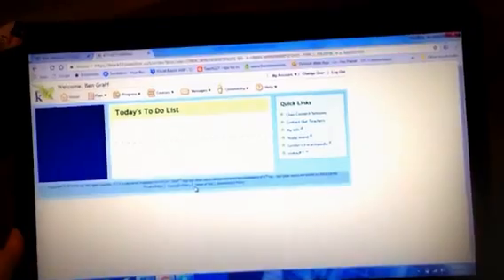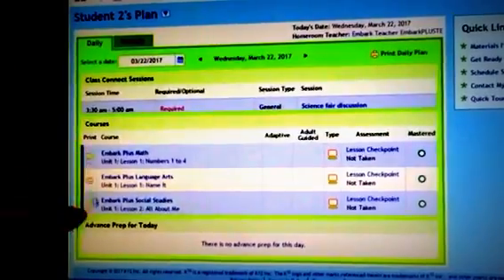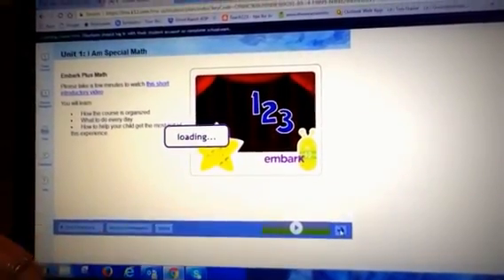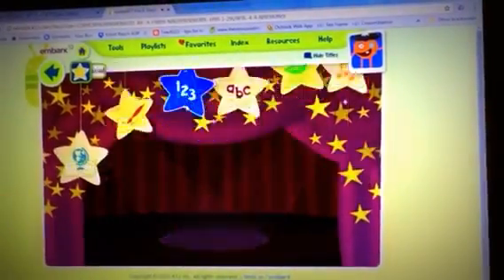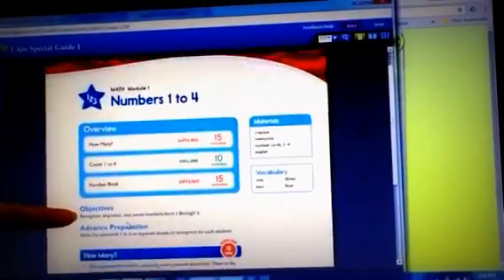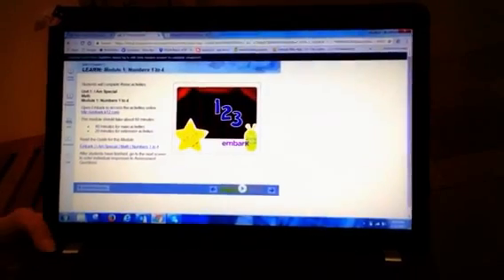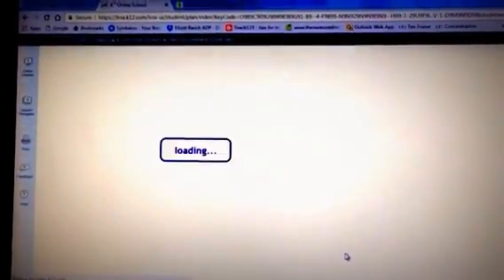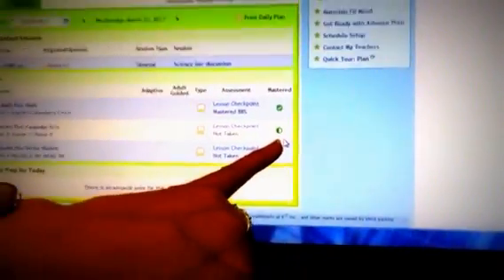How to complete a lesson in Embark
TK students